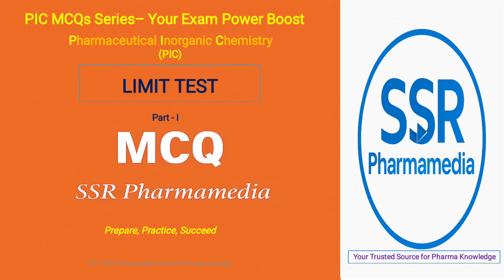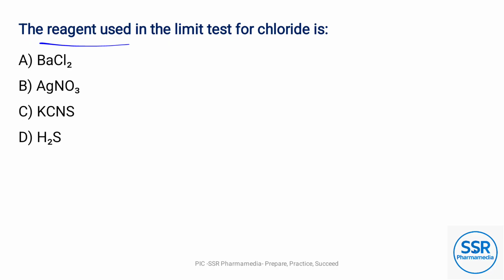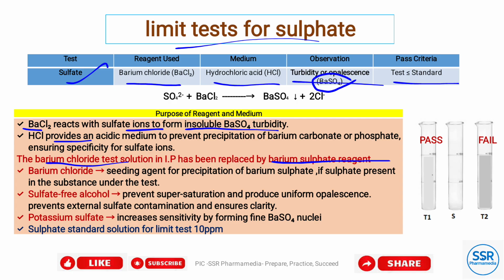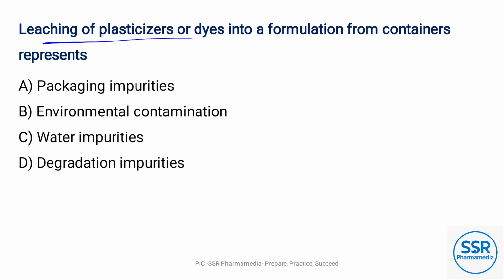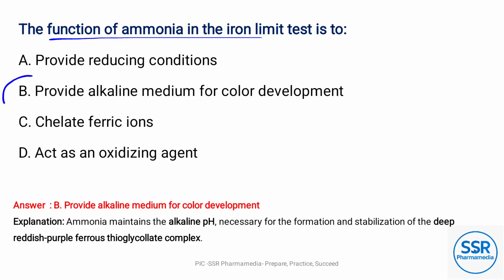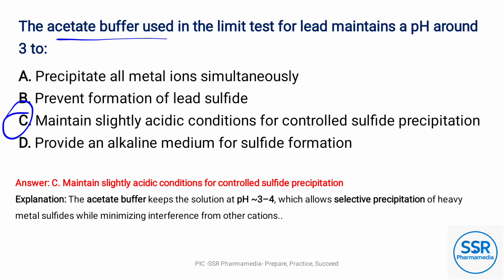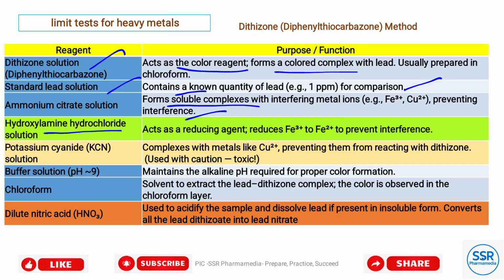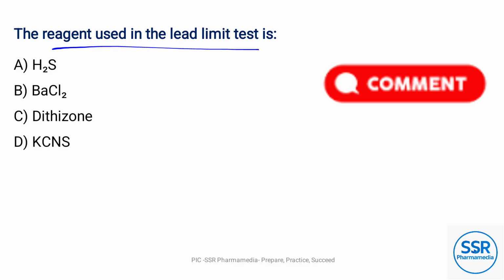Limit test part-I mcq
ssrpharmamedia Prepare smarter for your competitive pharmacy exams with this Pharmaceutical Inorganic Chemistry MCQ video, designed especially for GPAT, Drug Inspector (DI), MRB, RRB Pharmacist, exam and B.Pharm, Pharm.D and D.Pharm students. This video features frequently asked this Pharmaceutical Inorganic Chemistry (PIC) questions on *Pharmaceutical Inorganic Chemistry (PIC) - Limit test part-I* , including key concepts, uses—all explained in a clear and concise way.